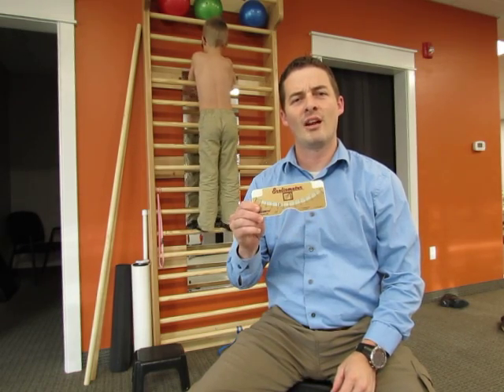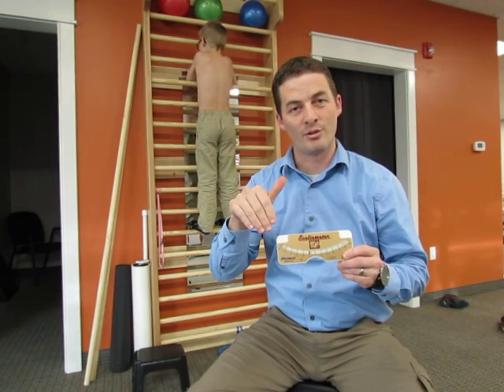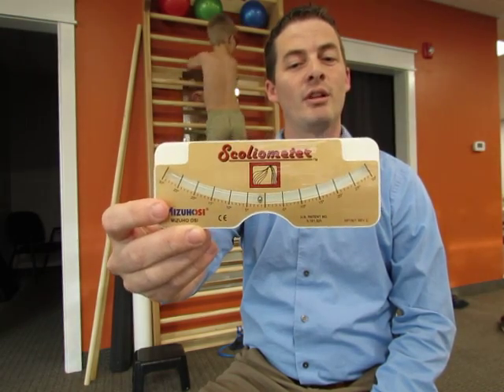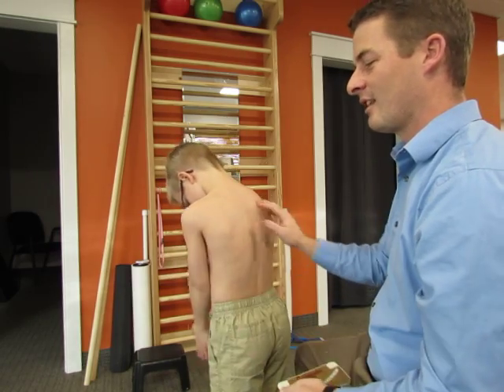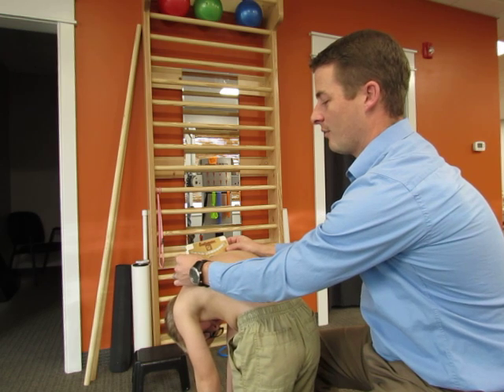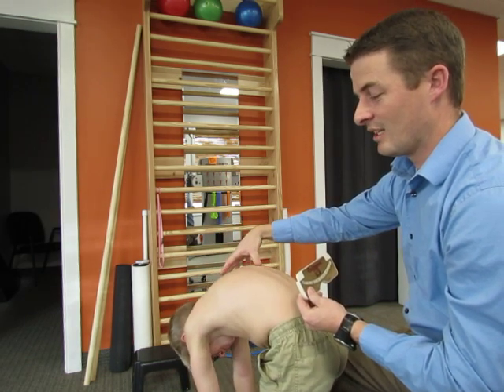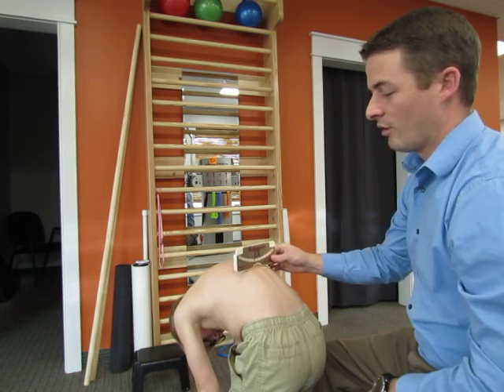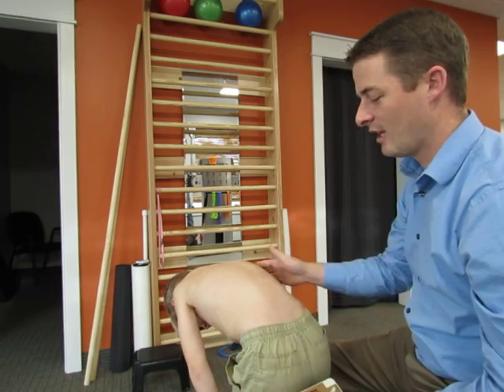How to use a Scoliometer!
I have been using scoliometers for a while to monitor and evaluate my scoliosis patients.  Here is how you use one, and what it means.  Also a great way to justify getting an x-ray if the reading is over 5 degrees.

To learn more about scoliosis and treatment, check out our Scoliosis 101 course